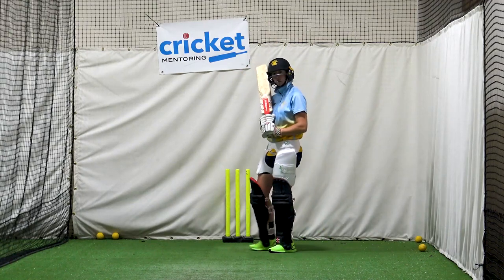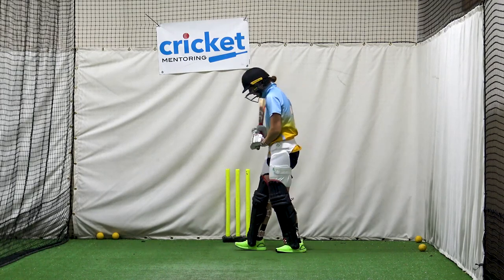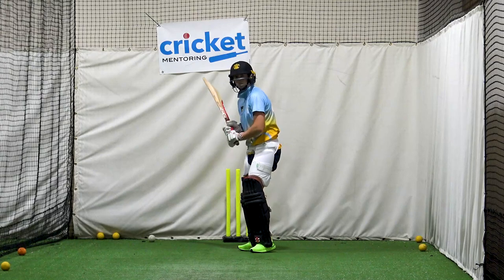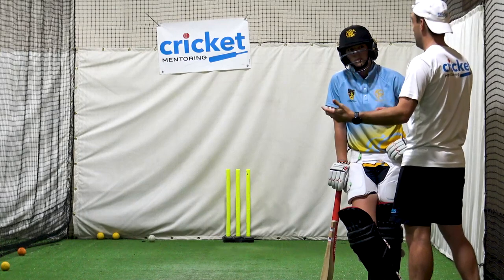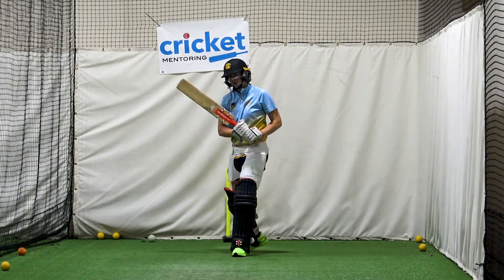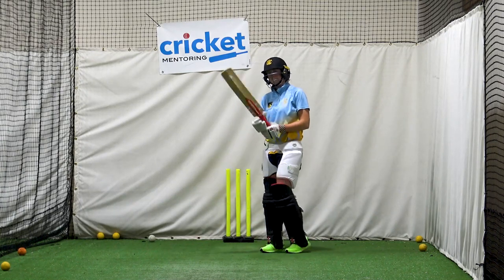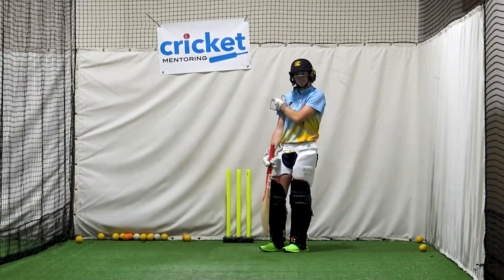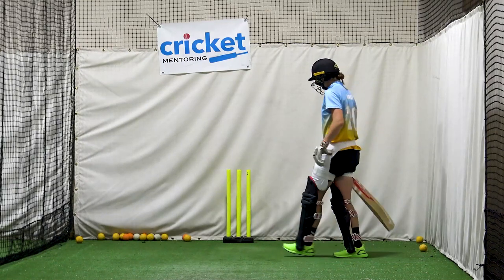LEARN TO DRIVE THE BALL SQUARE | MOLLY HEALY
Hang out with us in between YouTube Uploads. GO!

About us:
G’day legends. My name is Tom Scollay and this is my Vlog. I’m a former professional cricketer [I played for Middlesex CCC from 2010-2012] and now play first grade in the WACA premier competition in Perth. In 2016 I founded Cricket Mentoring. This vlog documents my life as a coach and player and as I strive to grow Cricket Mentoring into a global brand. Thanks for joining me on this journey. I hope you enjoy it and learn something from it

If you want to become the best cricketer you can be and also improve your life off the field, join our online academy

For more online cricket coaching tips, techniques and advice or to book our services,